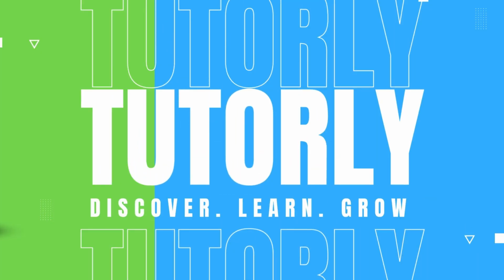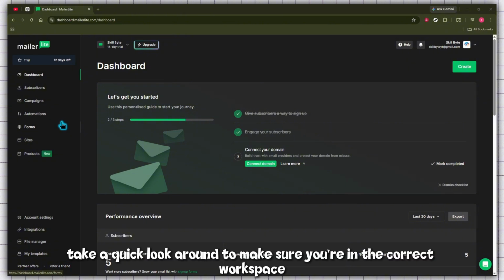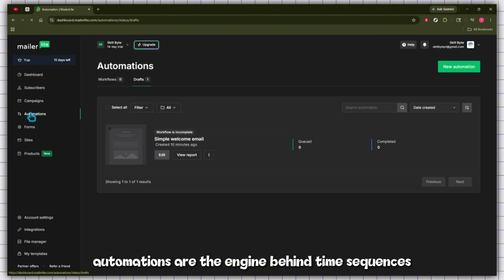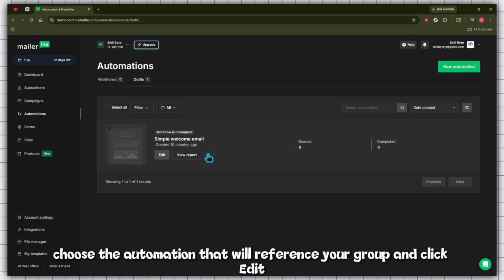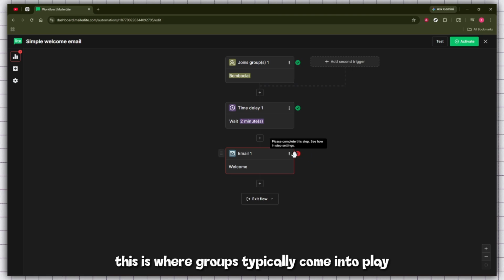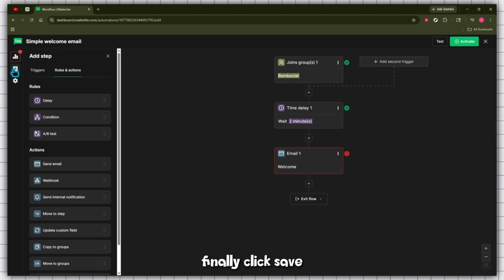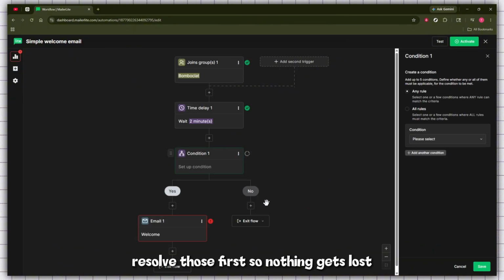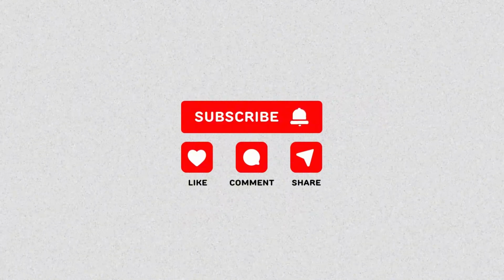How To Create A Group In Mailerlite (2026 Guide)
Learn how to create your Mailerlite group in 2026 with this step-by-step tutorial. Mailerlite is a popular email marketing tool used by bloggers, entrepreneurs, and small businesses to manage their email lists and create automated email campaigns. Creating a group in Mailerlite allows you to segment your email list and send targeted campaigns to specific groups of subscribers. In this video, we will show you how to create a Mailerlite group from scratch, including how to set up your group, add subscribers, and create targeted email campaigns. Whether you're a beginner or an experienced email marketer, this video will provide you with the knowledge and skills you need to create effective email marketing campaigns using Mailerlite groups. By the end of this video, you will be able to create your own Mailerlite group and start sending targeted email campaigns to your subscribers.